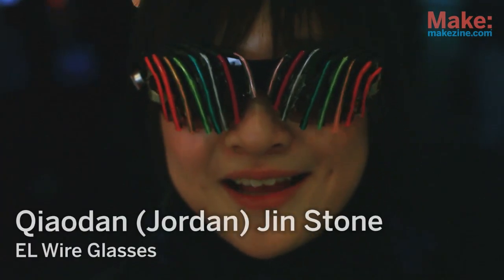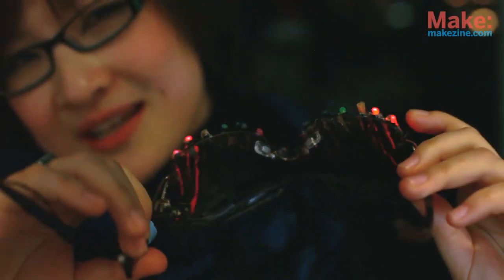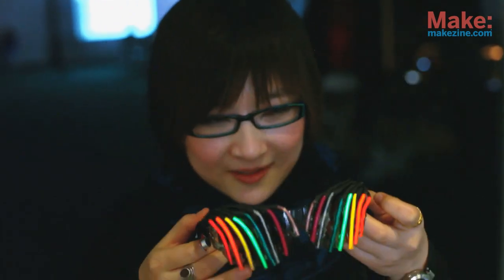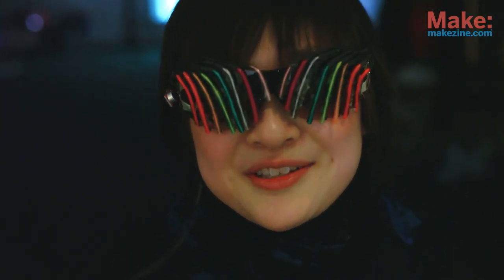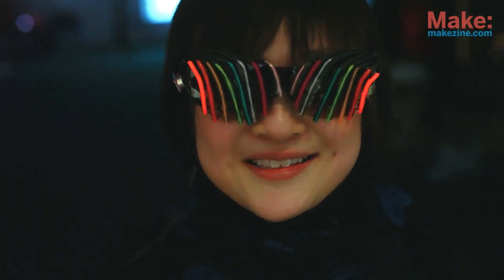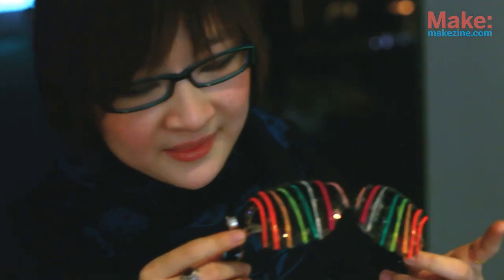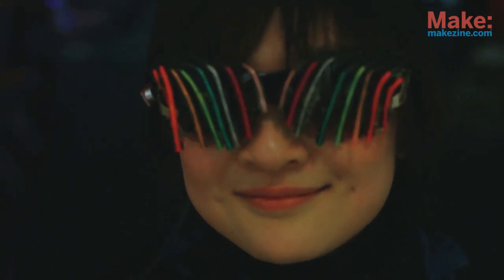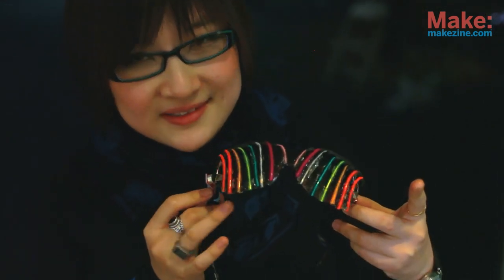EL Wire Glasses at World Maker Faire NYC 2011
Qiaodan (Jordan) shows off her rainbow shutter-shades at the World Maker Faire in New York 2011. An electrical engineer with a eye for fashion, Qiaodan has created a truly one of a kind piece.